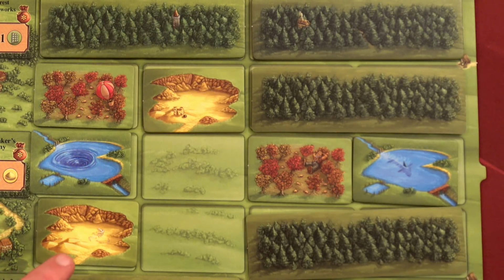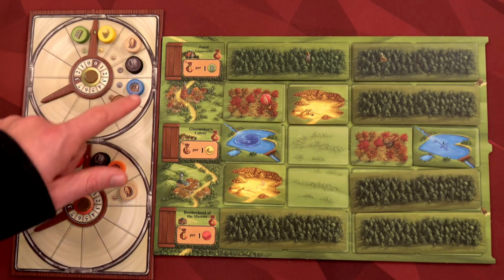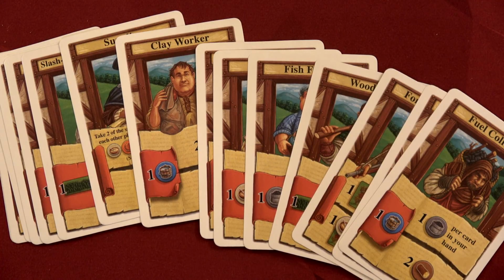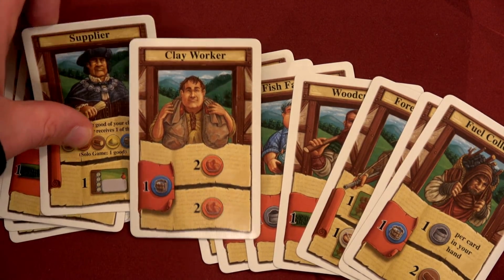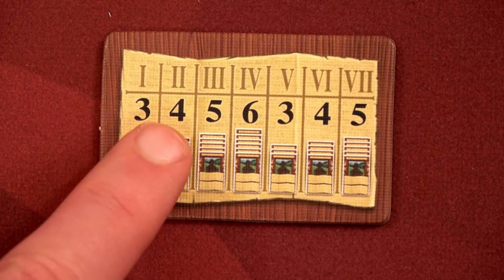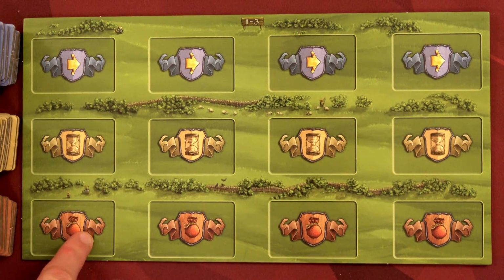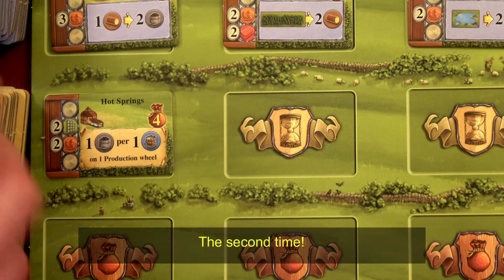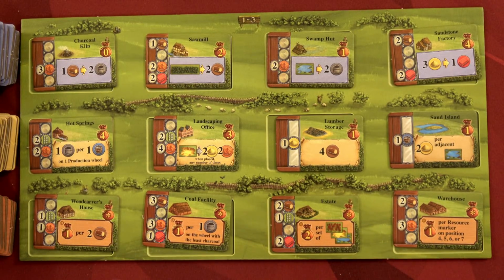Glass Road Solo Playthrough: Setup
And now for something completely different! Glass Road!  Hope you enjoy and if you have a suggestion on what to purchase first let me know!! Planning on recording the playthrough on Wednesday the 20th!